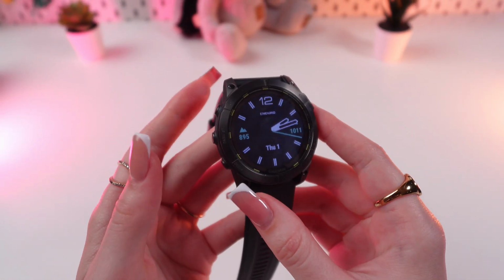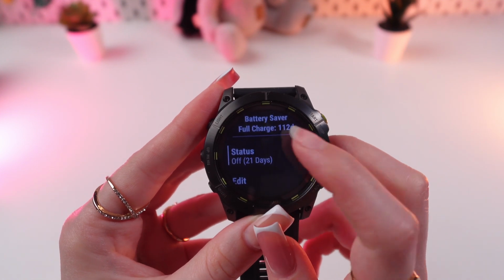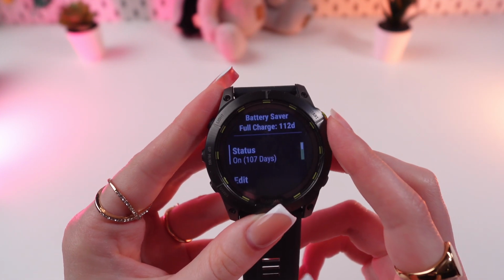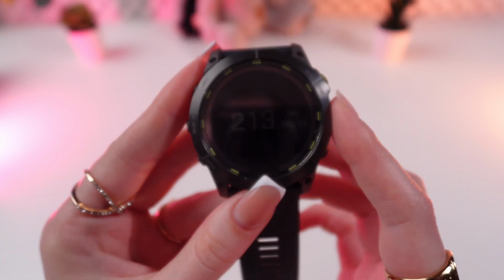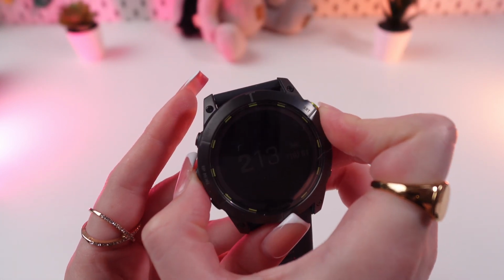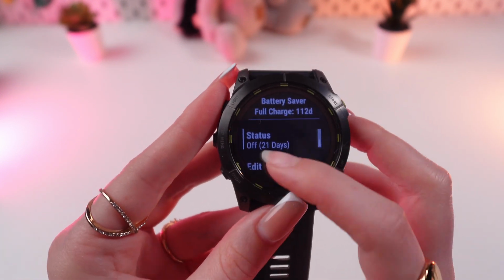How to Activate Power Saving Mode on Garmin Enduro 2: Extend Battery Life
Extend your Garmin Enduro 2's battery life significantly by enabling power saving mode. This step-by-step guide will walk you through the simple process of activating this essential feature. Learn how to optimize your watch's performance without compromising its core functions. Discover the difference power saving mode can make on your next outdoor adventure.